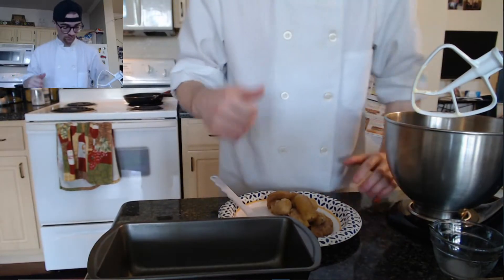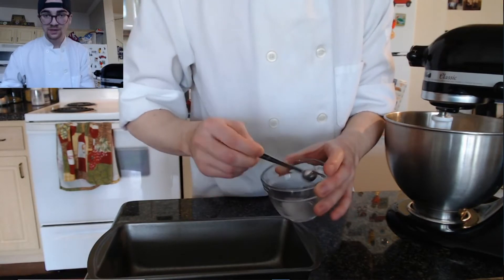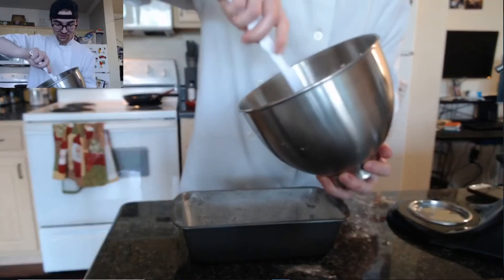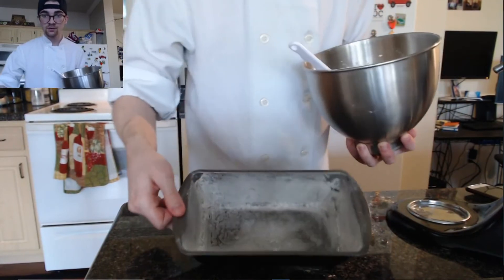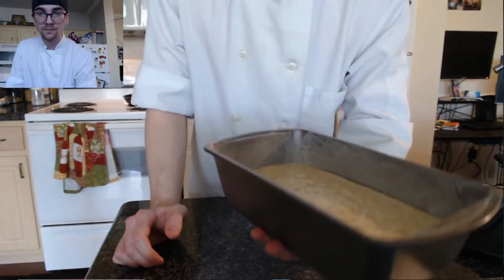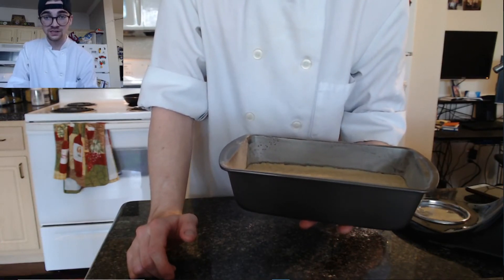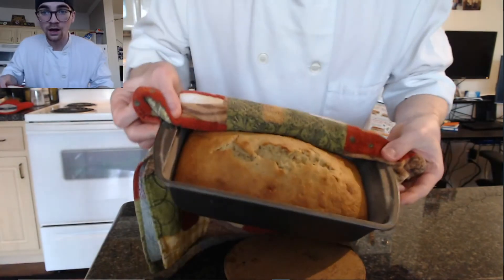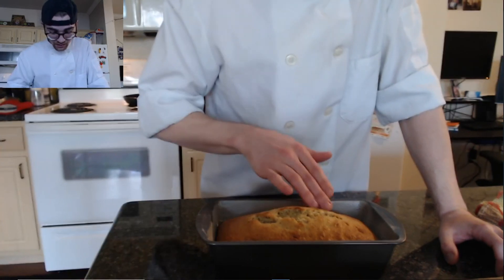Mama's Simple Banana Bread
My mother loves making this recipe at least once or twice every month, because she knows how much my brother and I love it. She learned it from her mother, then passed the recipe onto us. Its always fun adding new things in or even switching up the recipe, but the best thing about this recipe is you only need a few ingredients and it still tastes great just by itself!

Ingredients:
1/2 Cup -  Butter, softened
1 Cup - Sugar
2  - Whole eggs
3-4  - Mashed Banana's
1/4 tsp - Baking soda
2 Cups - AP Flour (sifted)
1 tsp - Baking powder